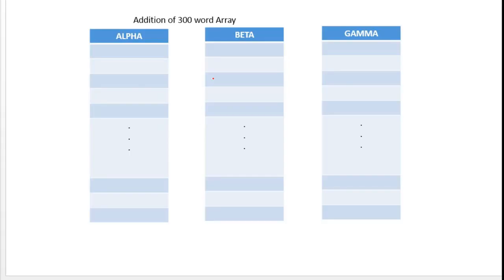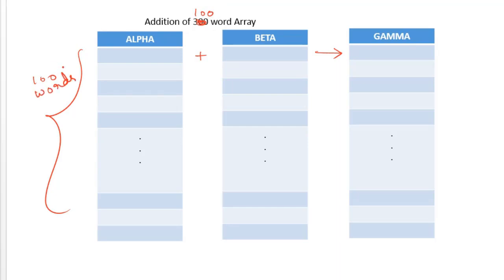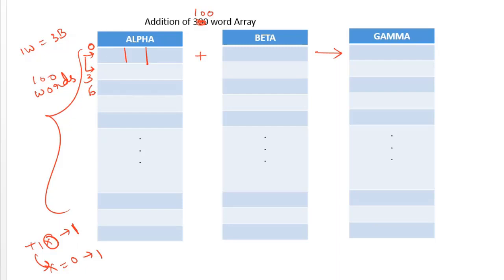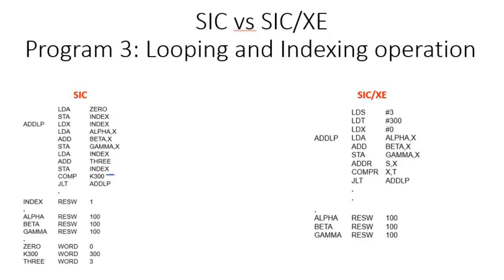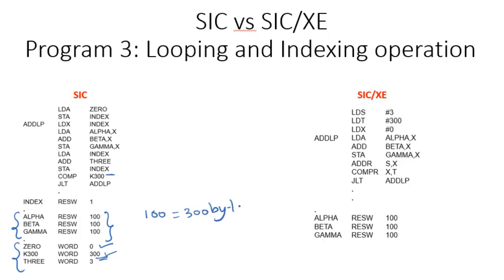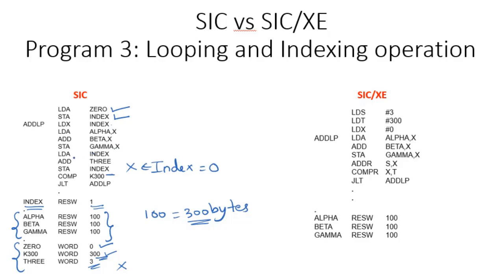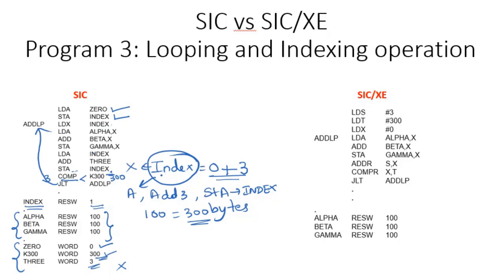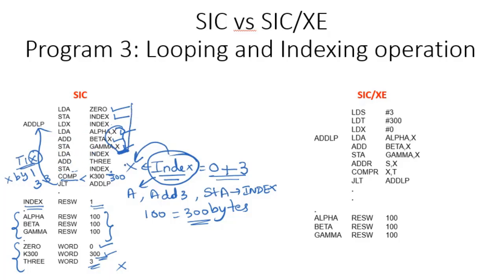22 sic xe programming example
0:00 Intro
0:11 example of sic xe in system software
2:10 SIC vs SIC/XE - looping and indexing operation